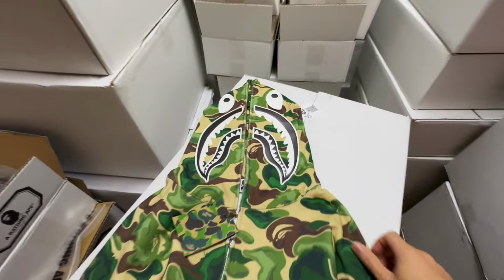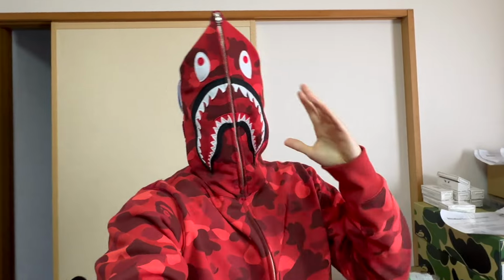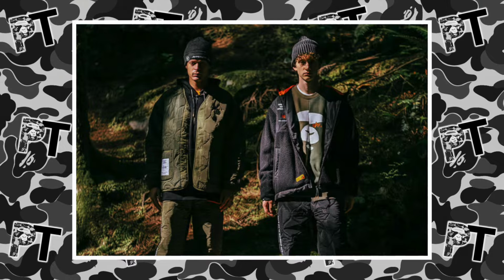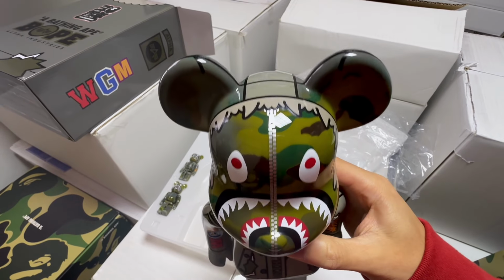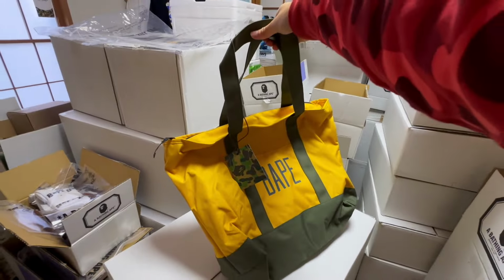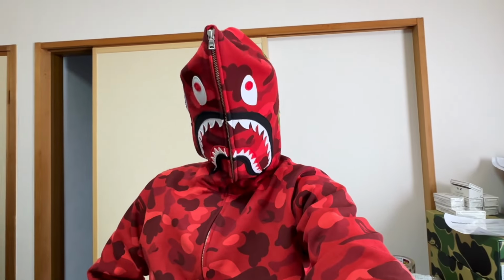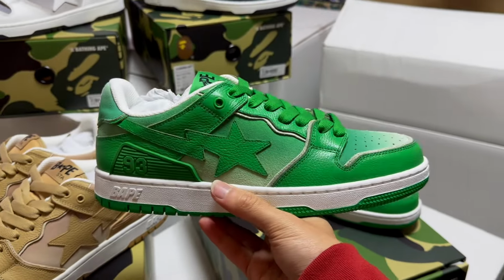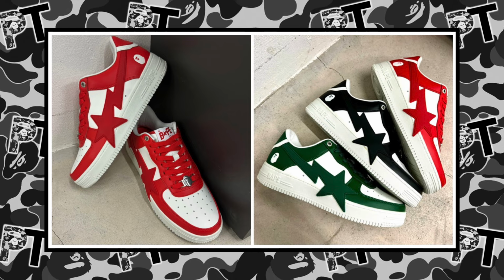What Did BAPE Drop This Week?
Welcome to BAPETOWN, your place for all things and information on the latest Bape (A Bathing Ape). Today we'll be looking at the latest Bape drop at the top of the new year!